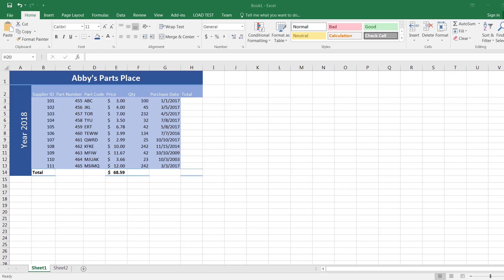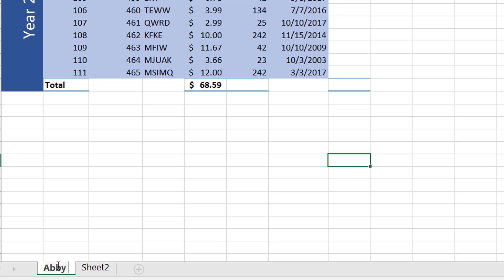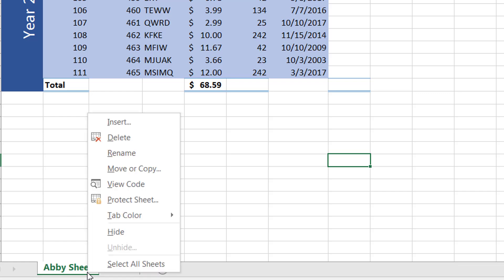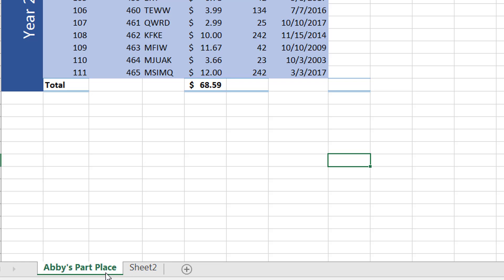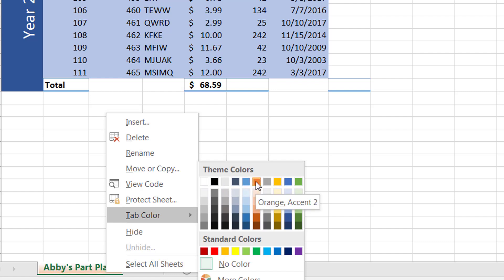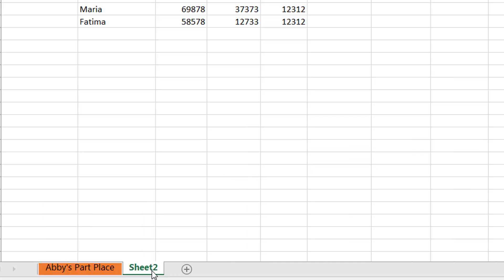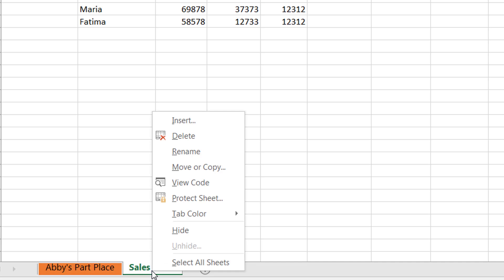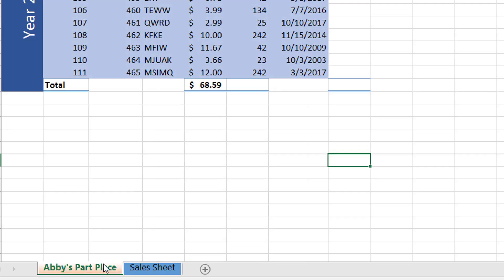MS Excel Change Sheet Name and Tab Color